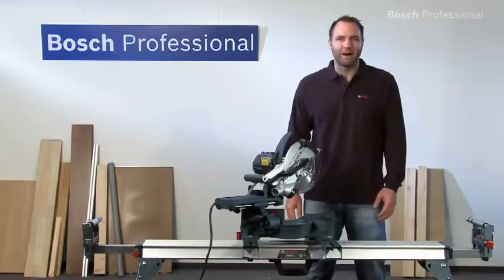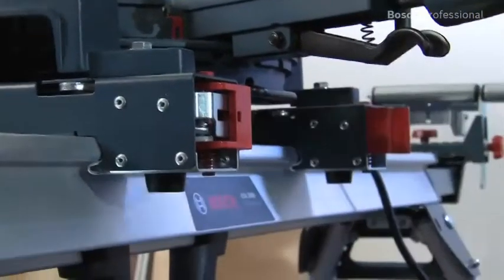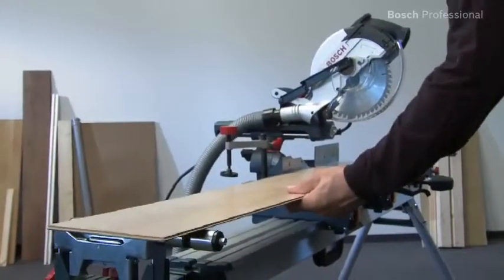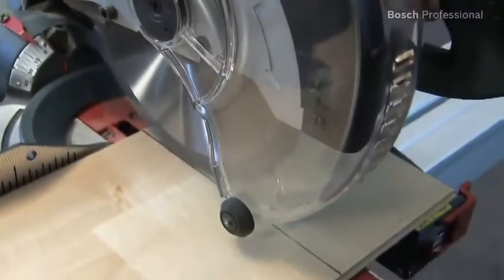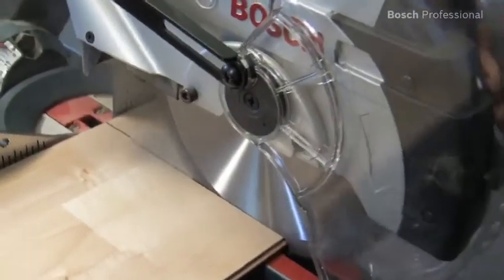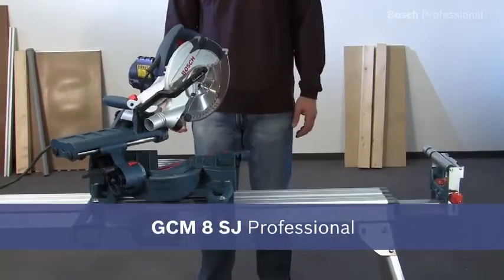Bosch Power Tools | Single Bevel Mitre Saw | GCM 8 SJ Professional Tool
Bosch GCM 8 SJ Professional single bevel mitre saw provides top-class precision and compactness. The Bosch single bevel mitre saw has a compact design and an auxiliary handle which enables convenient transport of the machine. It just takes a few seconds to mount the GCM 8 SJ professional onto a GTA 3800 Professional Mitre Saw Work Bench. The integrated laser and its starting current limitation ensure precise work as well as a soft start of the machine which in turn protects electrical fuse on site. Angles up to 58 degrees can be set which provides a wide range of applications. To work cleanly with minimum dust, you can connect the saw to a GAS 50 M professional wood extractor.